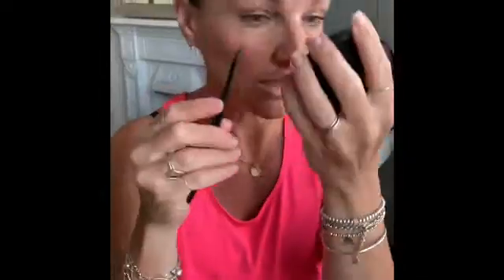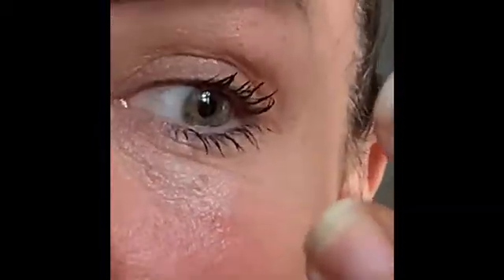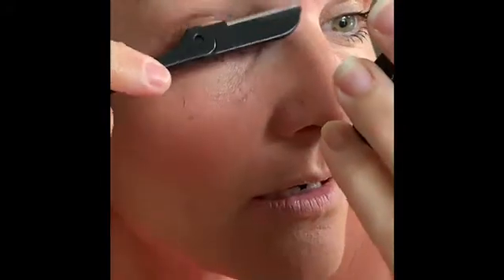Precision Eyebrow Blade Tutorial - part of the precision eyebrow kit by Donna May London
Expertly selected collection of eyebrow styling pieces in signature style brow wallet.

6 pieces in total which includes :

2 x eyebrow tweezers: slanted and pointed for precision plucking,
1 x magnifying mirror (10x),
1 x pair of curved stainless steel eyebrow scissors,
1 x eyebrow razor,
1 x double ended spoolie and brow brush.
Wallet Features our signature embroidered red lip logo.

Each brow kit case comes with a unique menu and description of each item to help you.

The aim of Donna May London is to introduce you to and provide you with techniques for makeup and hair products. I only show what I really love and believe works. Each product I use is researched before being used. I also try all products myself to provide you with as much accurate information as possible. The views on this YouTube Channel are my own.
The products I use in these films are either bought by myself, are part of my professional kit or sent to me by PR companies for review.
You should always research whether the products I recommend are suited to you. I offer no warranties as everybody's skin is different.
Always check and test products on your skin to check allergies and reactions before using them fully.